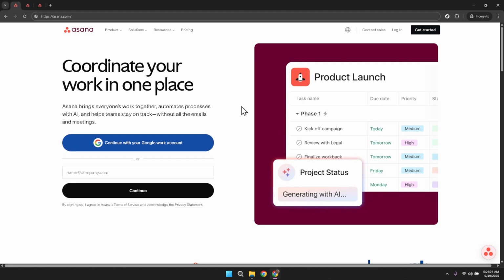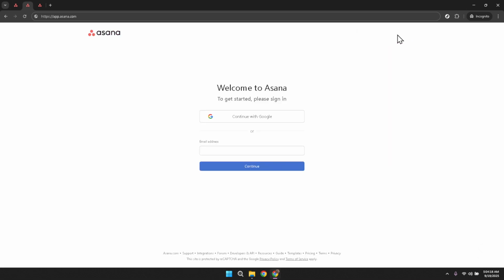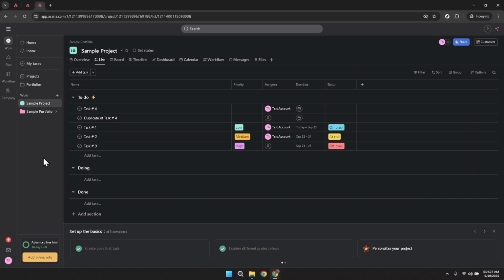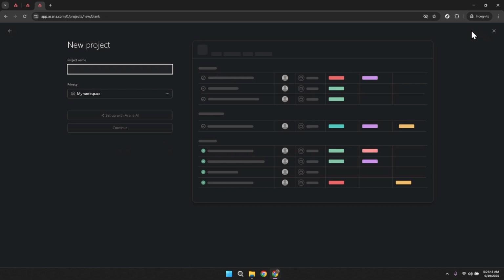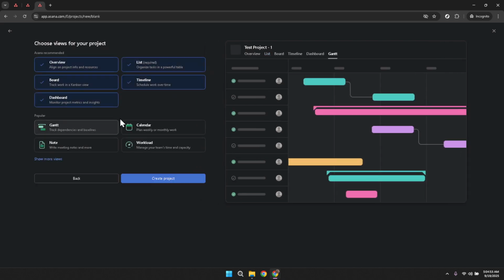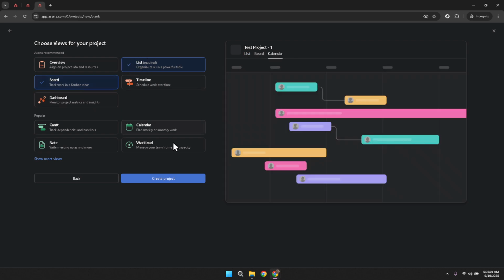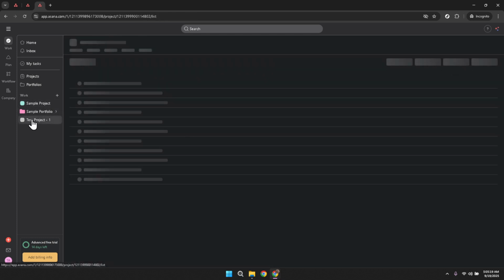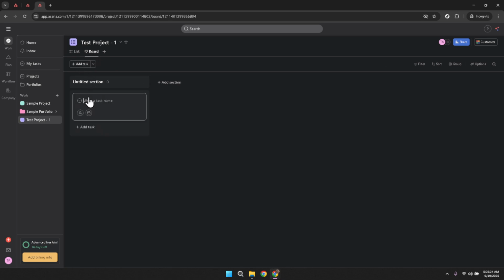How To Do Scrum Project Management In Asana 🚀 [2025 Guide]